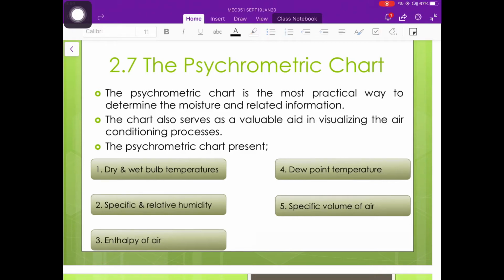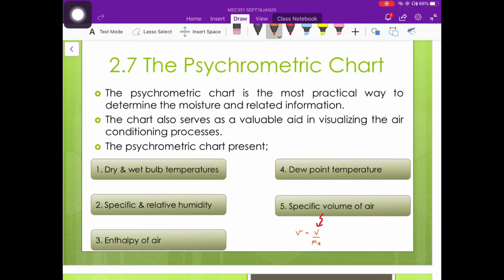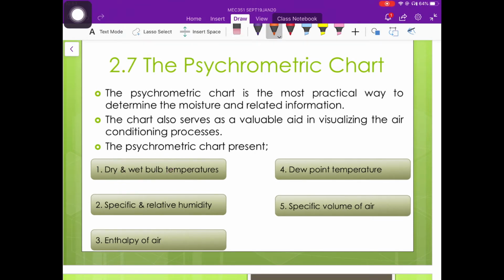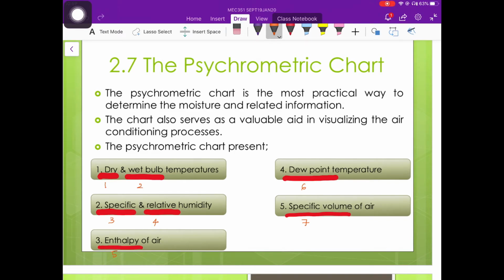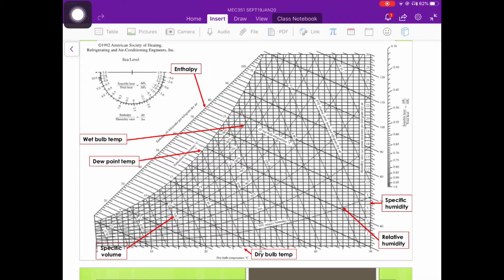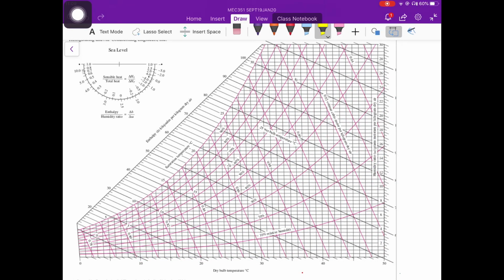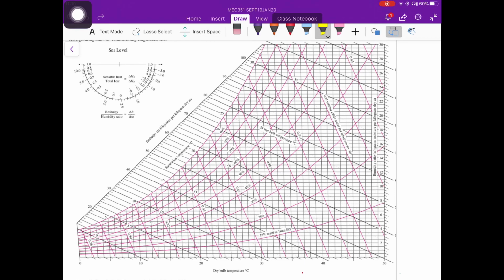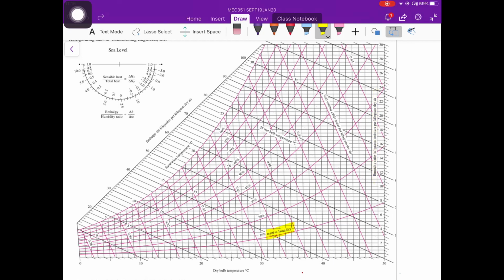MEC351 2.7 Psychrometric Chart